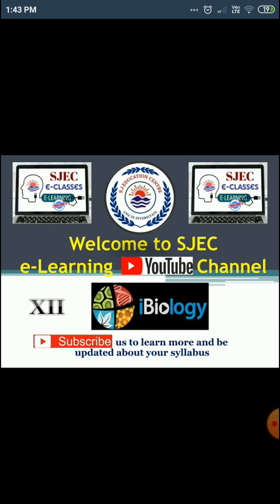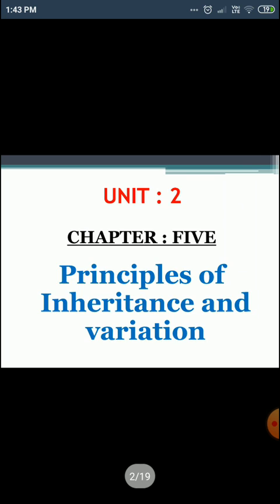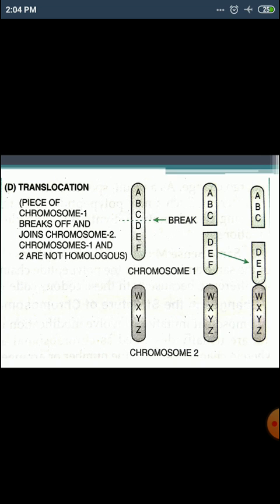Biology, Class-XII, Discontinuous Variations and its Types